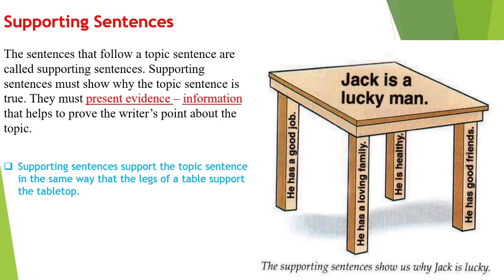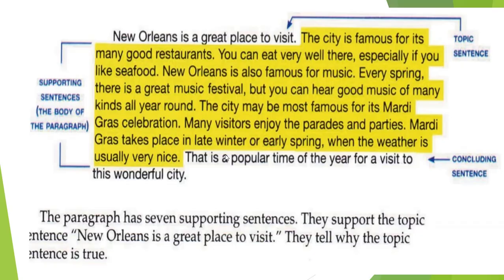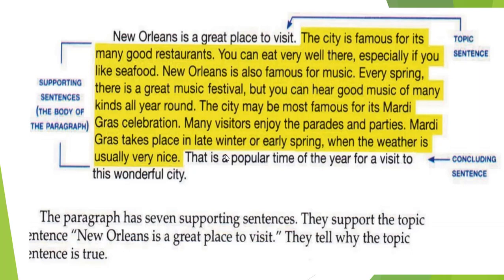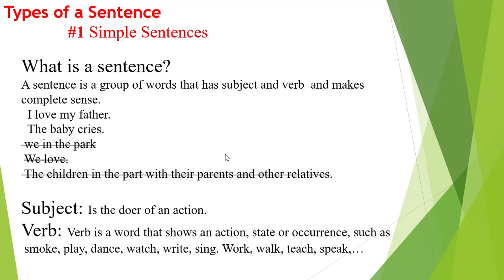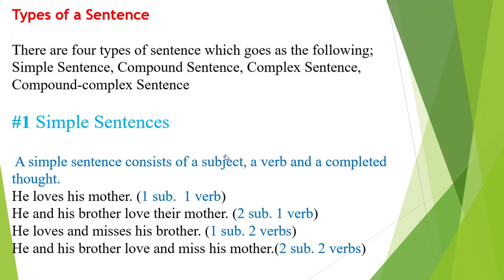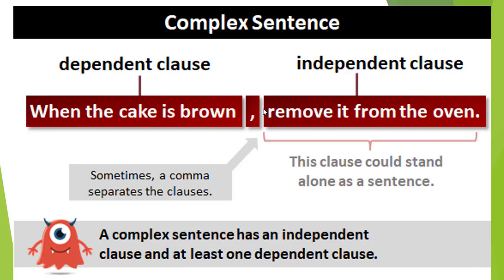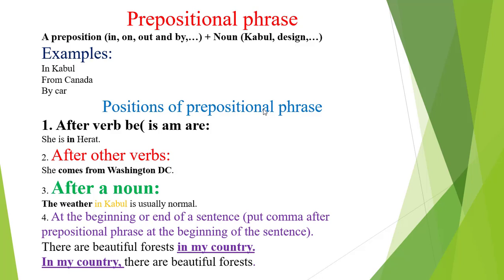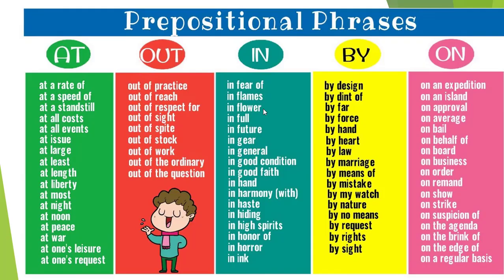Paragraph part- Supporting sentences اجزای پاراگراف- جملات حمایوی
topic sentence
# supporting sentences